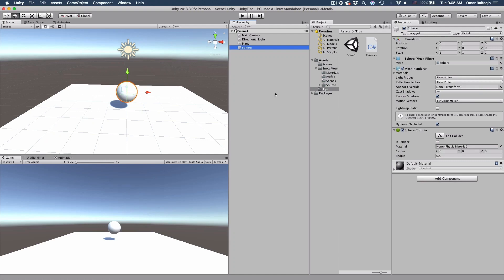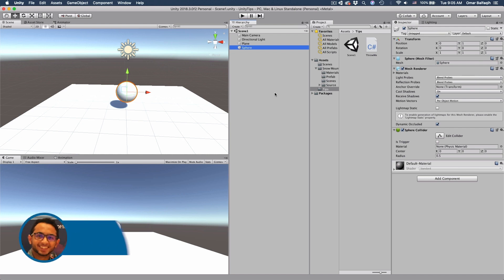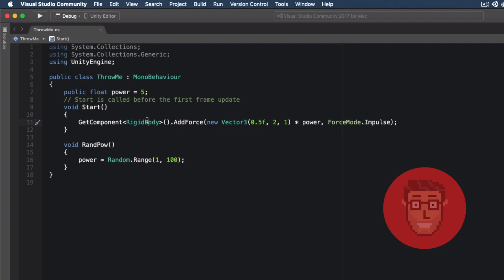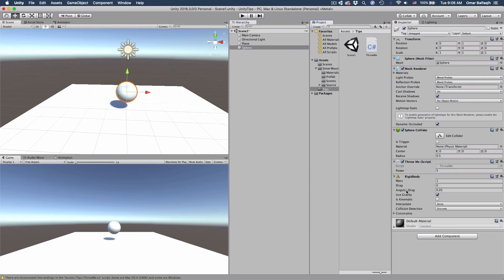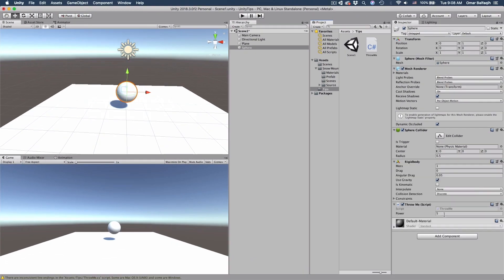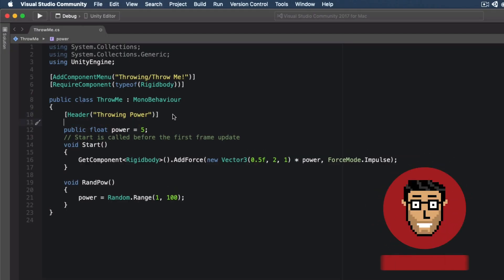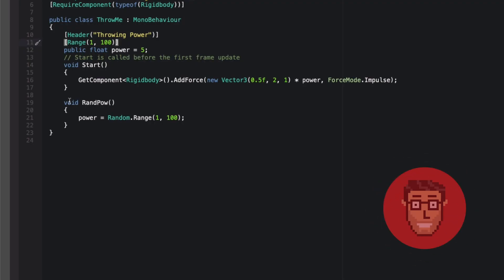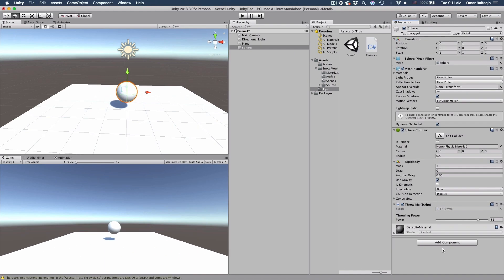5 Attributes Tips - Unity Tips (Volume #2)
5 Attributes Tips - Unity Tips (Volume #2)
Today in "Unity Tips (Volume #2)", I'm sharing 5 useful tips, but this time they're only scripting tips. We'll be using scripting attributes, yet they're simple additions but very effective.
Share your favorite tips with us!

You can check others' tips on Twitter using UnityTips, and share yours if you have any.